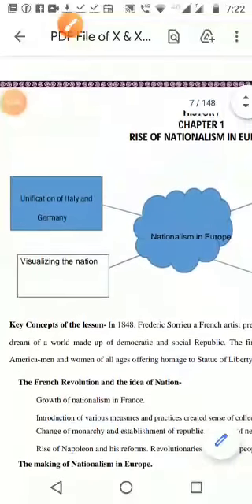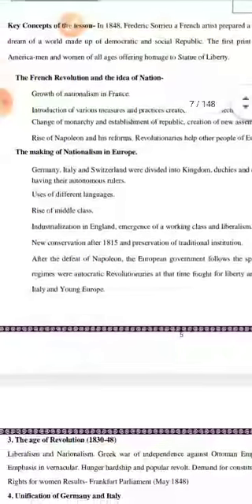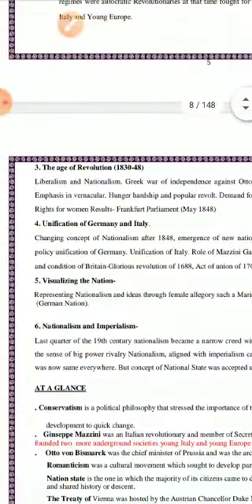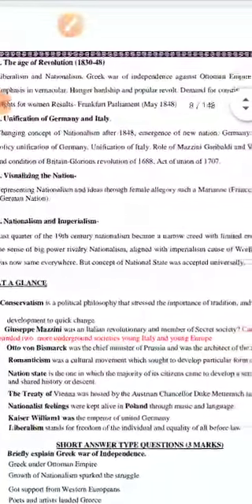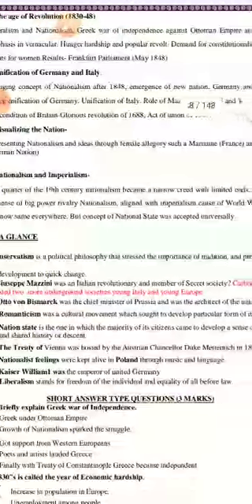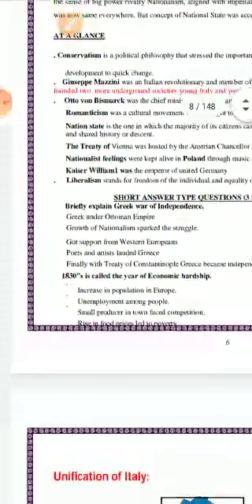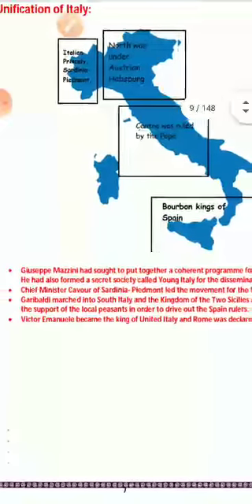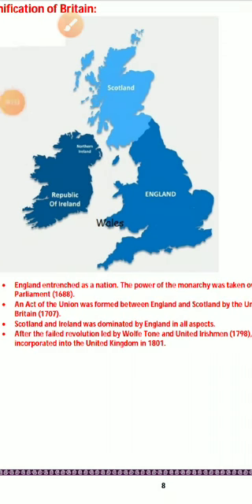10th std history chapter 1 key points part 1